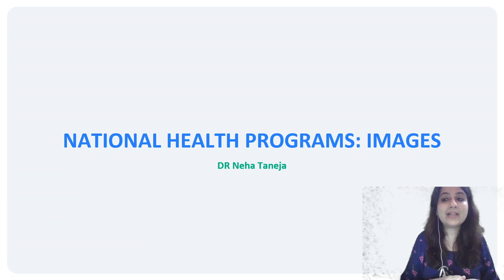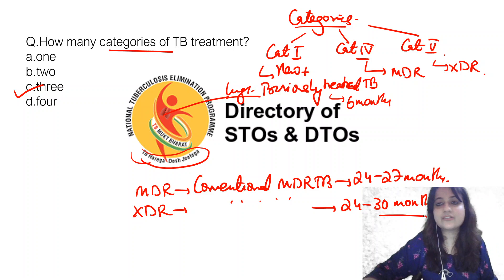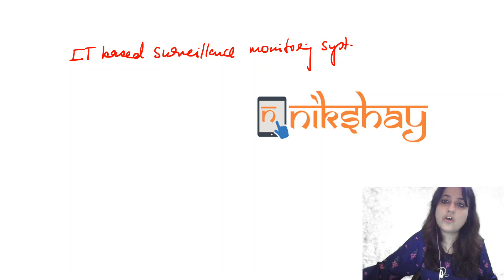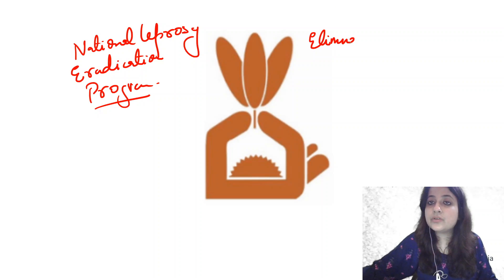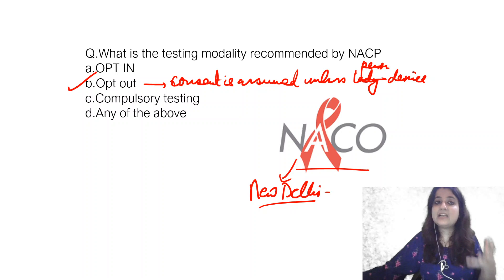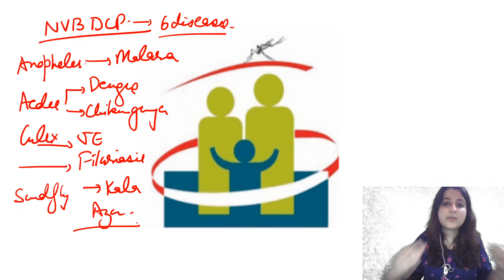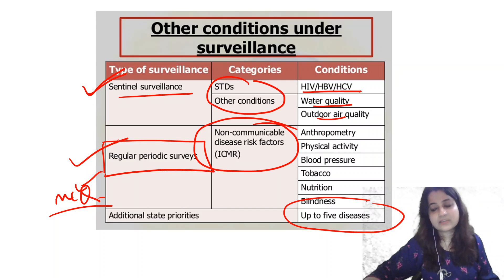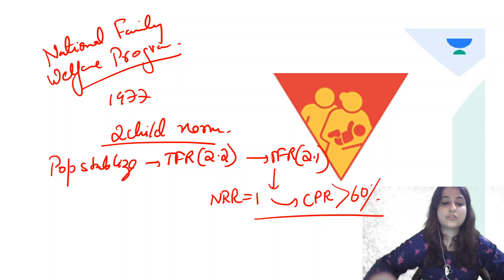National Health Programs Images & Logos:Ep 1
Master National Health Programs images & logos with expected MCQs.